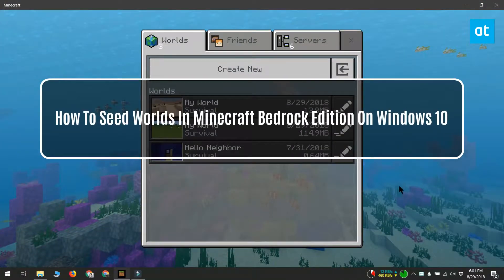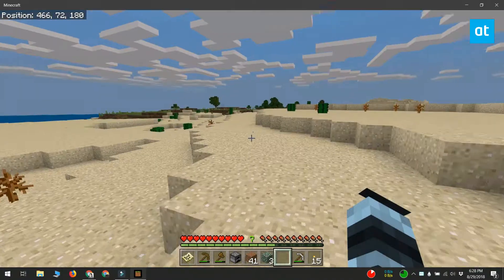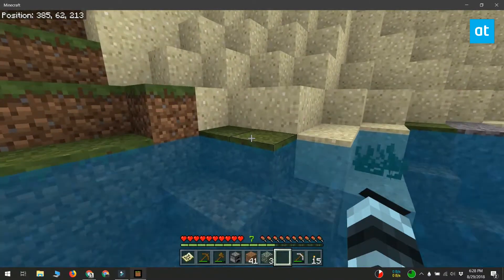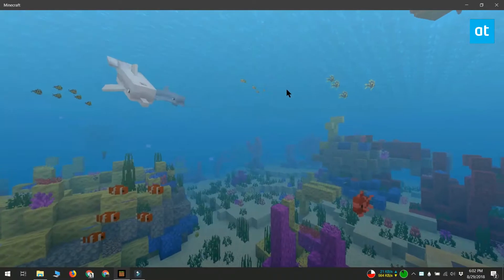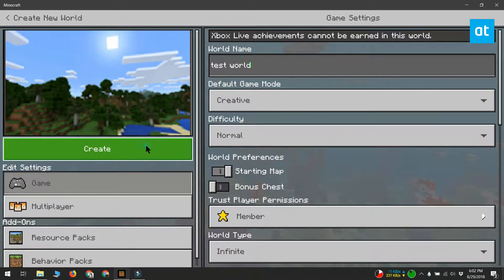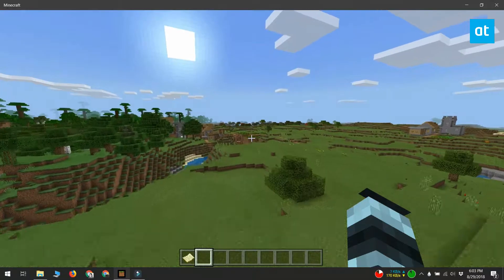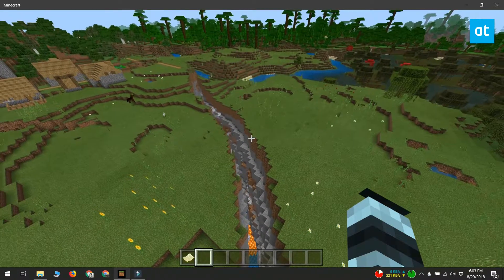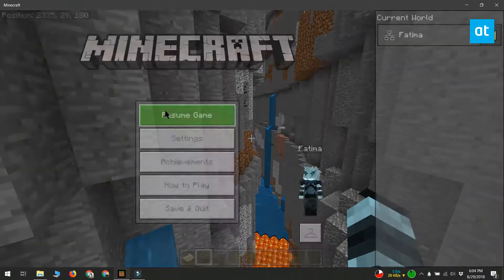How To Seed Worlds In Minecraft Bedrock Edition On Windows 10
Minecraft is one of the best, stress-free, open world games you can play. The game has an offline mode, an online mode, and a multiplayer mode.